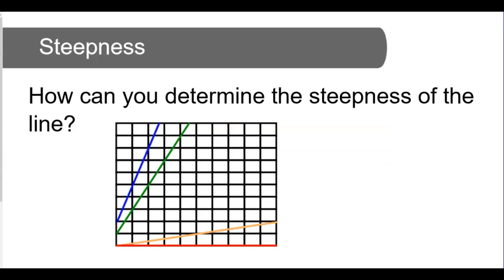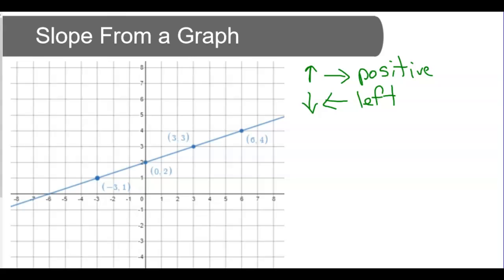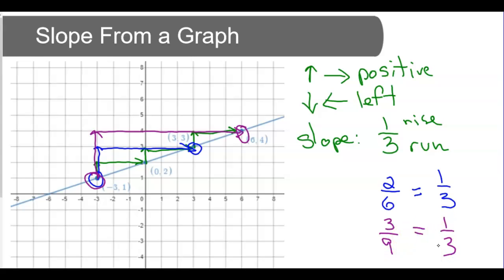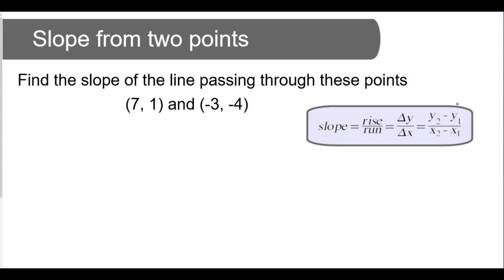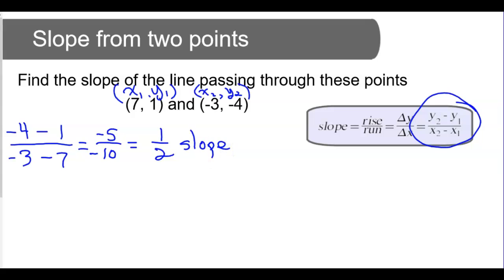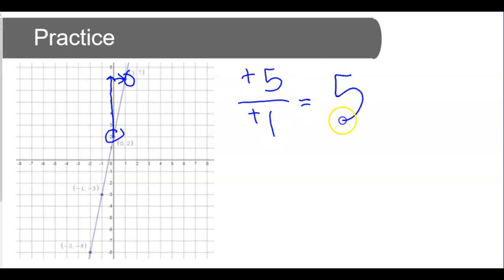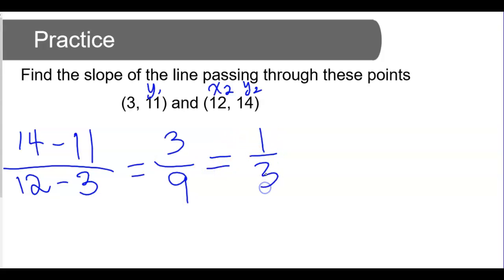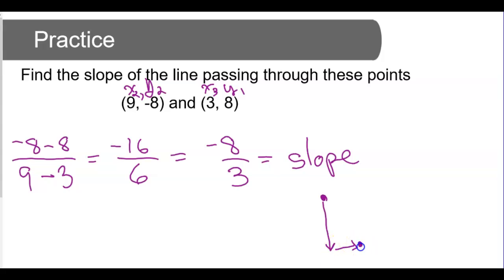Finding Slope from a Line or Two Points